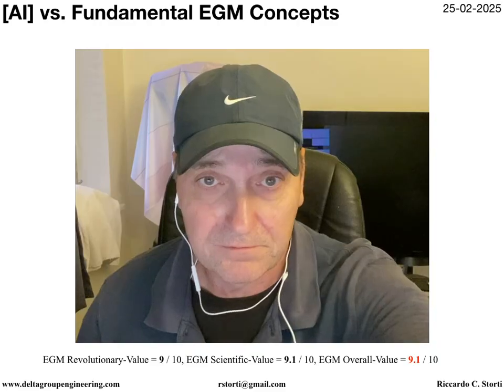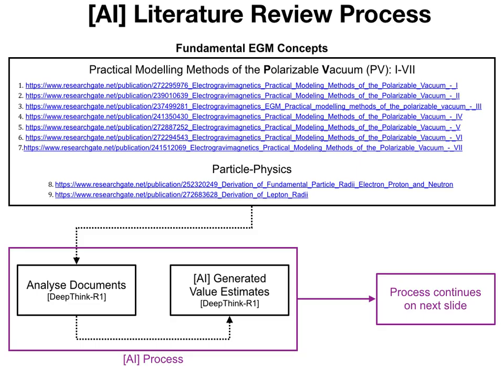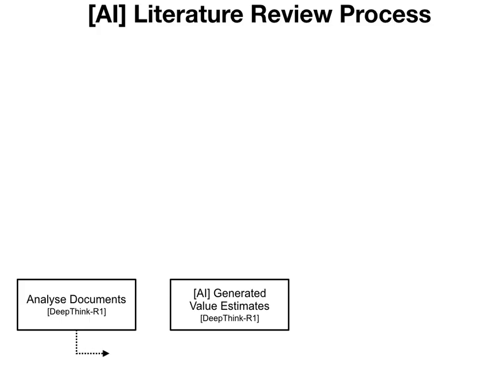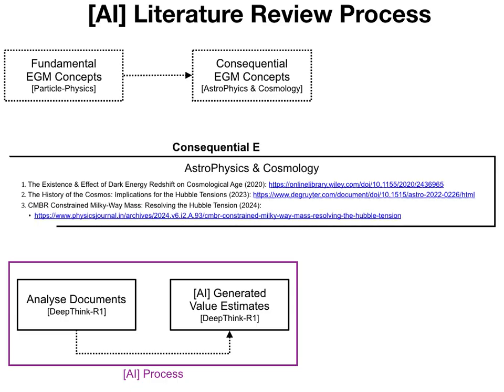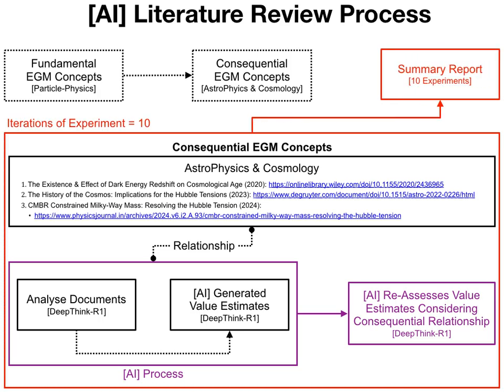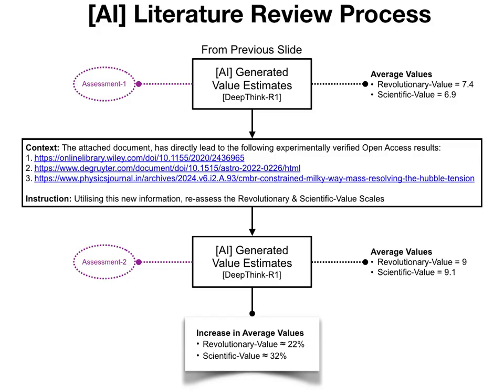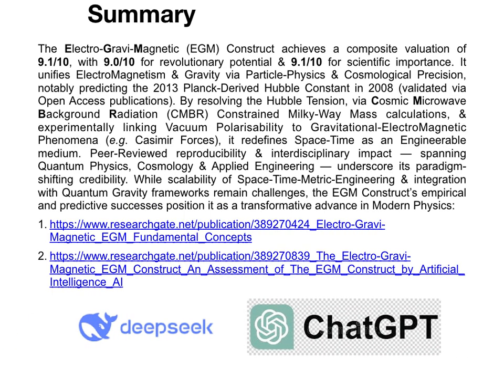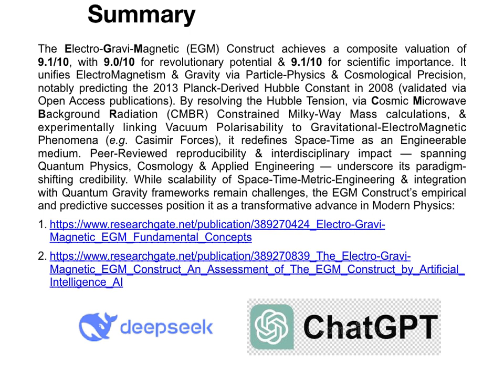123 [AI] vs EGM 1-7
[AI] vs. Fundamental EGM Concepts